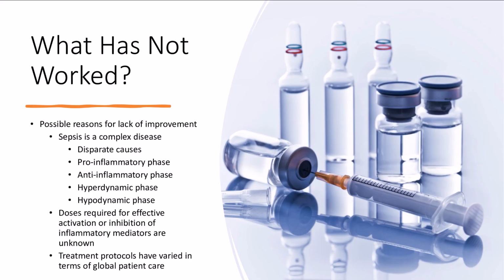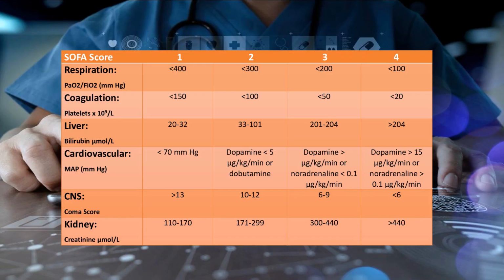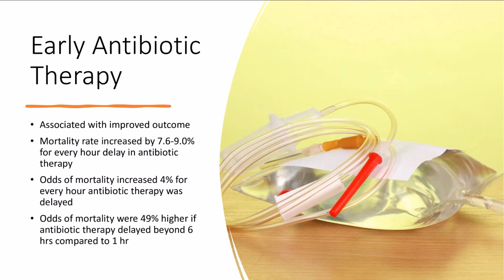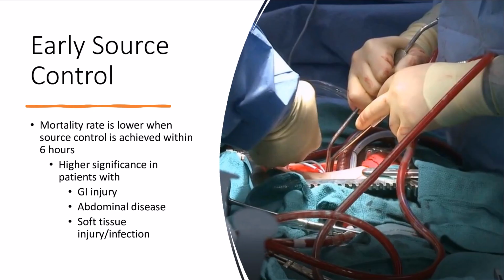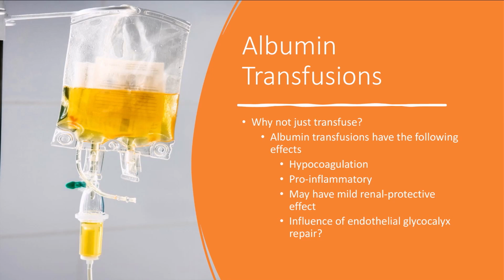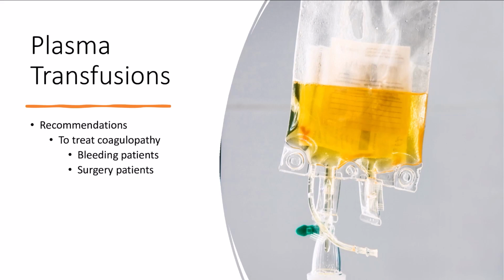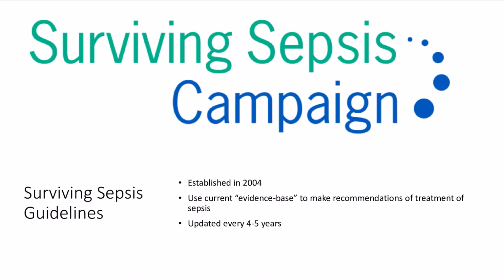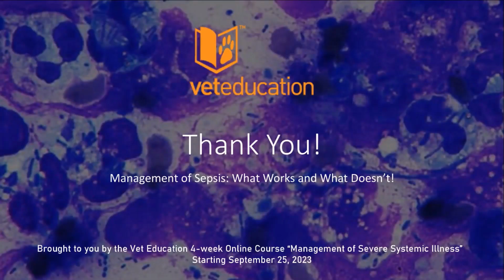Sepsis: What works and what doesn't?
This lecture details our current understanding on interventions in the management of sepsis, and reviews the things that work - and the things that don't - you we can advance our treatment in an evidence-based manner.